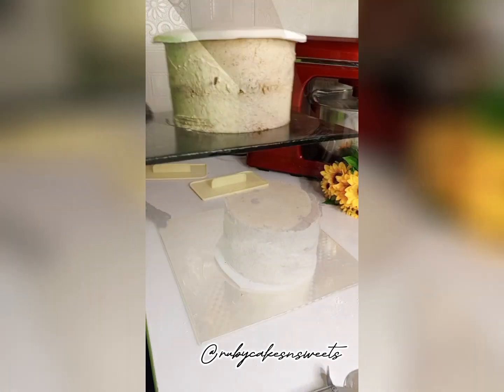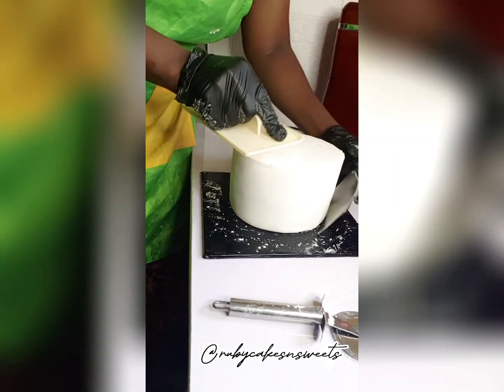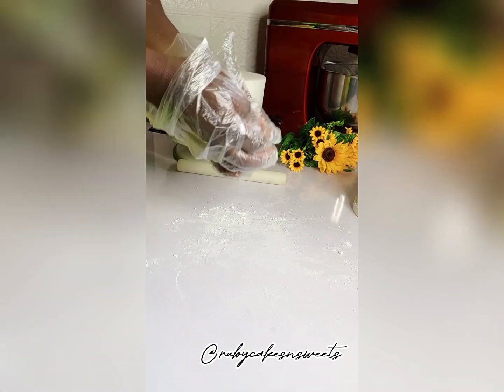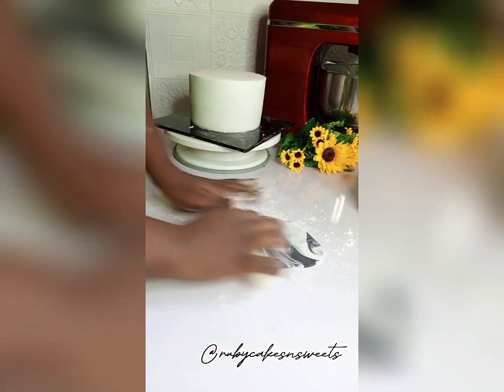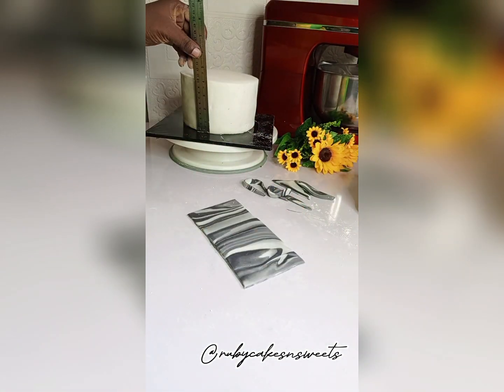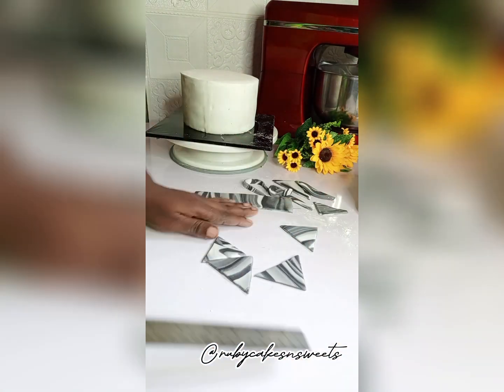Fondant Marble technique/ Fondant cake design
Decorating fondant cake can be very easy .